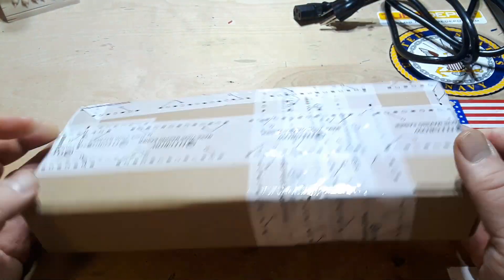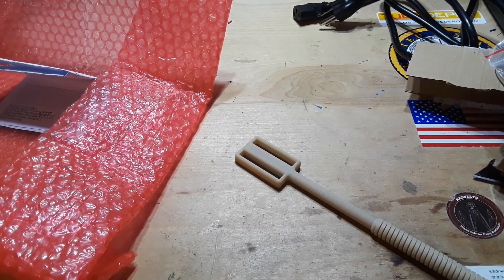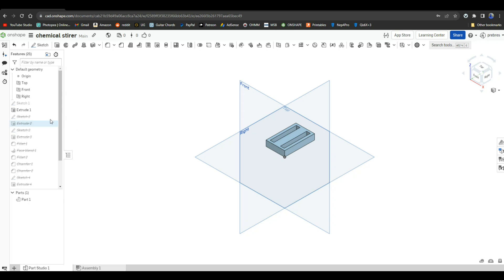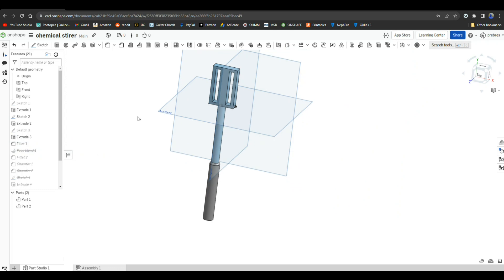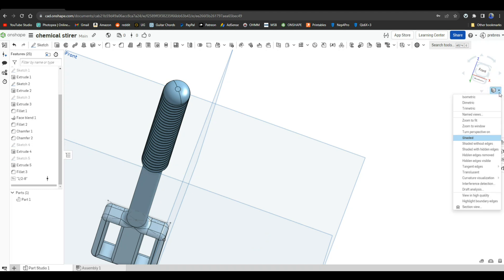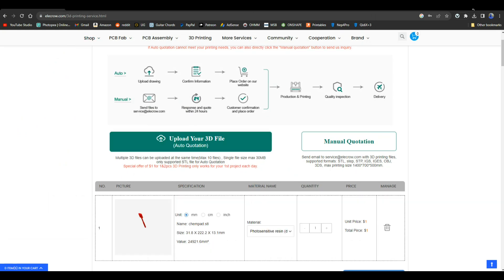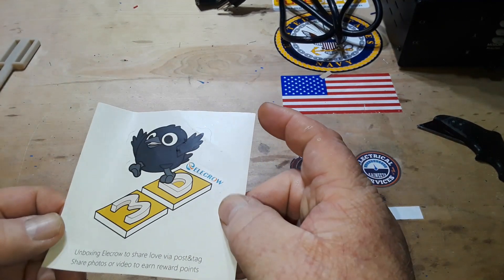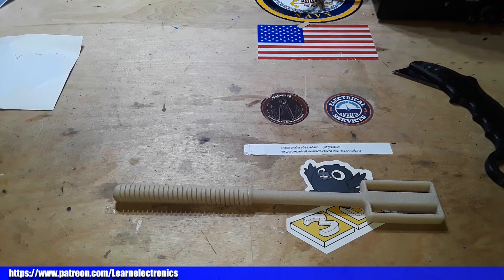Prototype Your Designs with Elecrow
2. Link to the special promotion for PCBs, 3D printing, and acrylic laser cutting

3.

in this video I demonstrate how I designed a chemical stiring paddle for a friend. We use Onshape to design the object and send it out to Elecrow for printing in glass fiber nylon. Even though I have 6 3D printers, I can't print glass filled nylon at home. A service like Elecrow's gives a maker at home access to the same engineering grade materials used in cutting edge research and manufacturing.